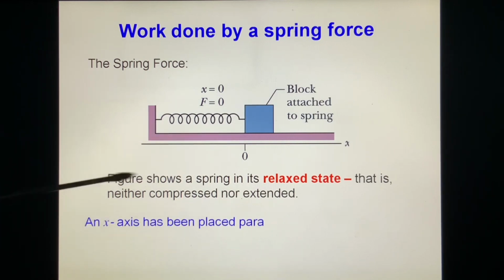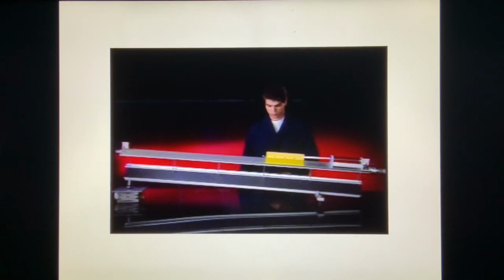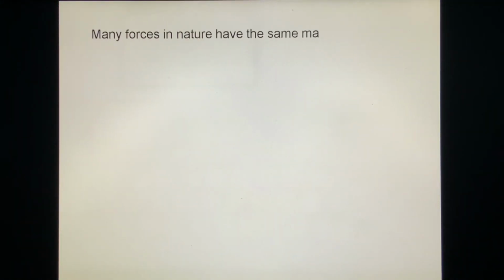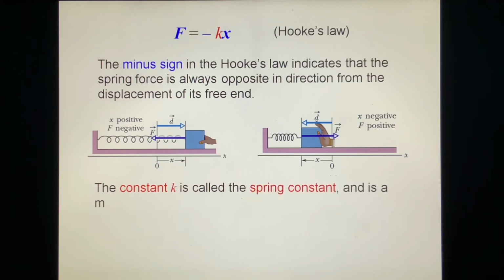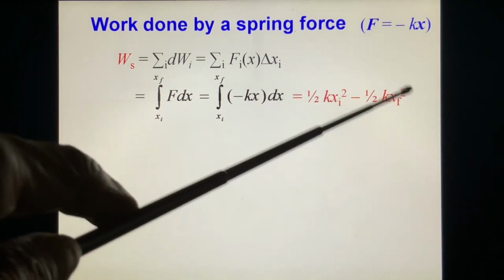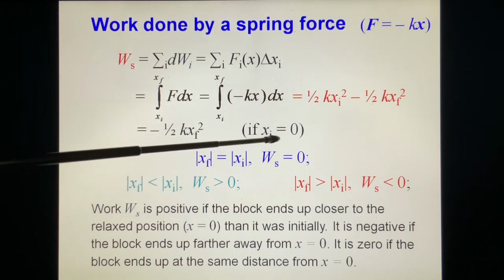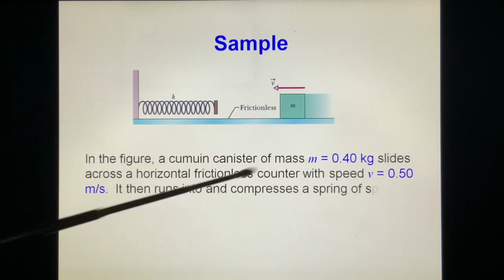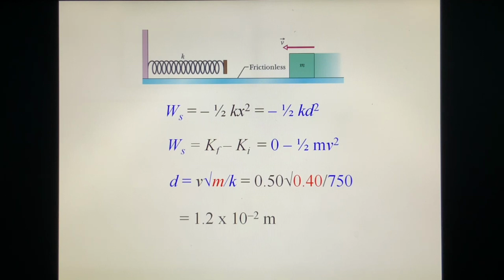1065 Work done by a Spring Force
Work done by a Spring Force